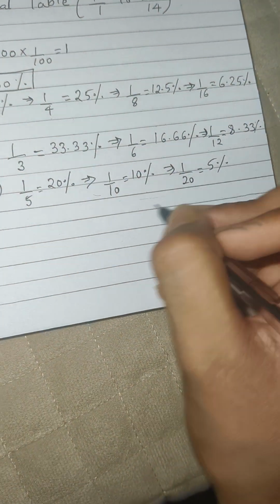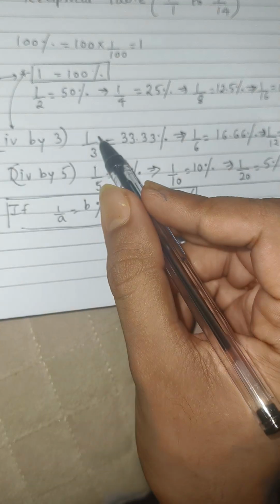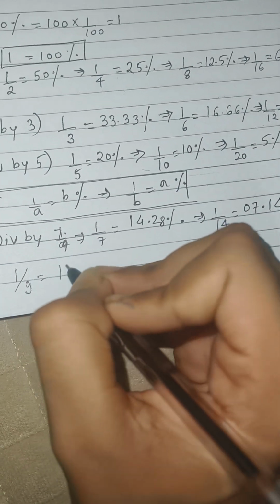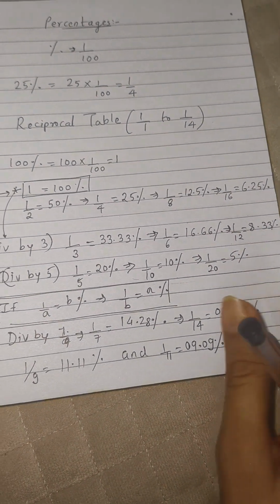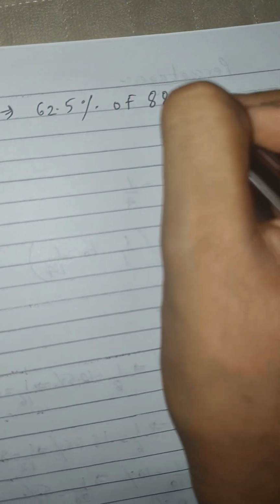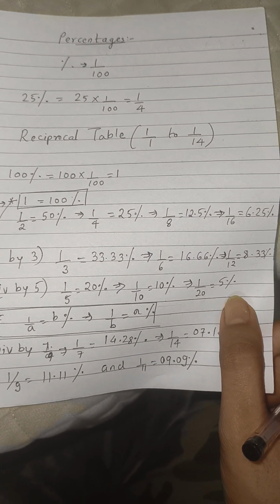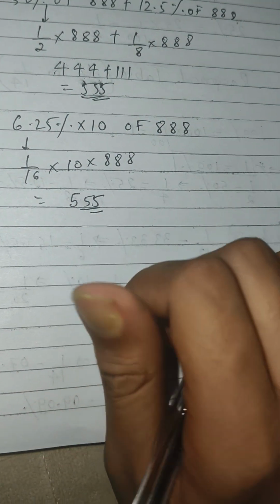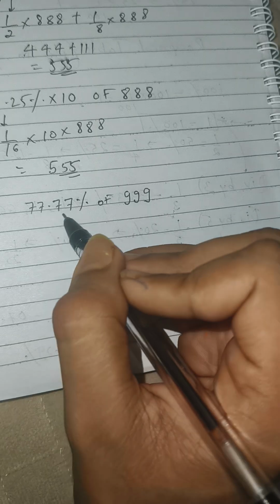Learn Reciprocal Table in 5 Minutes | Percentage Basics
📌 Daily Quant Practice + Tricks
Serious ho to hi aao.